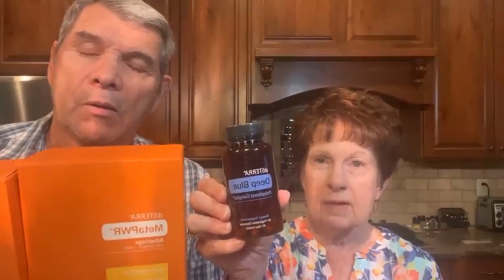"Unboxing doTERRA Goodies: LLV, New PB Probiotics, Advantage Collagen, & More!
📦Join us in this exciting unboxing video as we unveil a treasure trove of doTERRA products! In this box, we have the highly acclaimed LifeLong Vitality (LLV) supplements, the new Updated PB+Probiotics, Advantage Collagen, Majestic Lore essential oils, Malama bath soaps, and much more PLUS the FREE product of the month, which is Clove essential oil.
We can't wait to share our first impressions, benefits, and usage tips with you. Get ready to discover the world of doTERRA wellness and self-care in one exciting package!